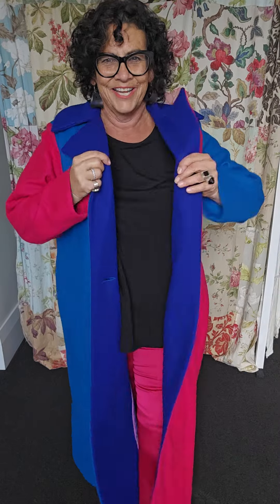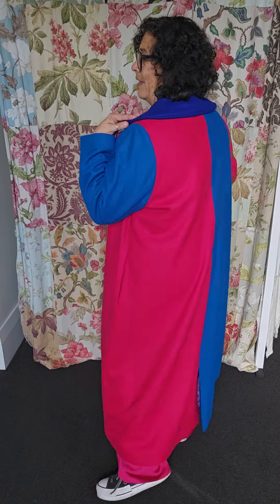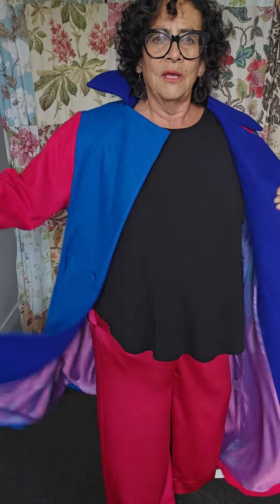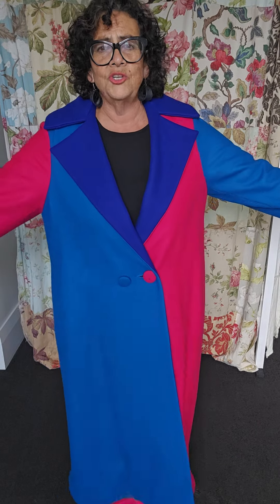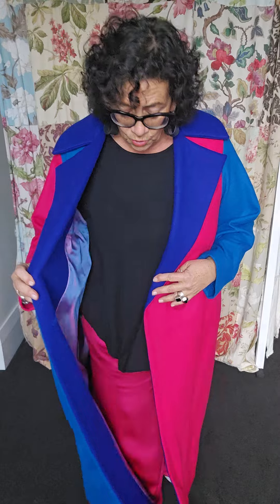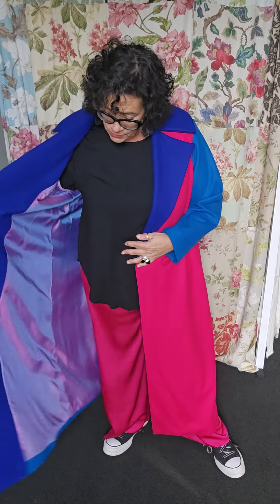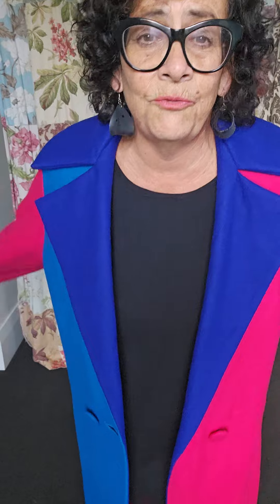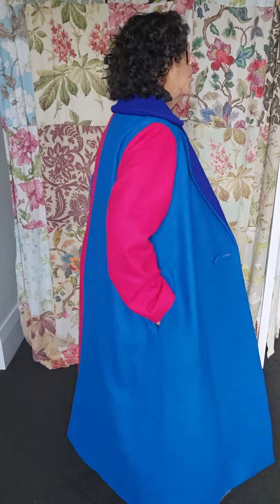TCD - Chester Pike Coat - Hydrangea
Meet our Chester Pike, colour blocked wool coat. Lined through the body, pockets, long length.
Back walking split.